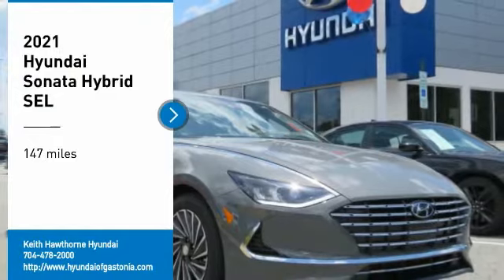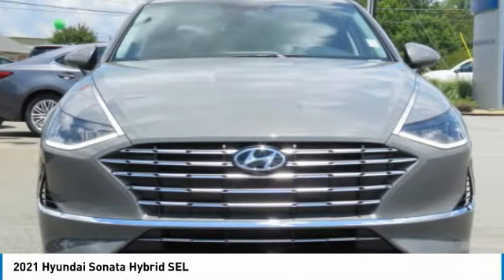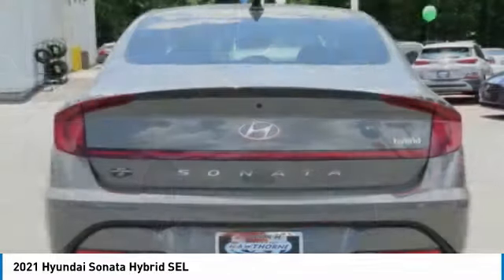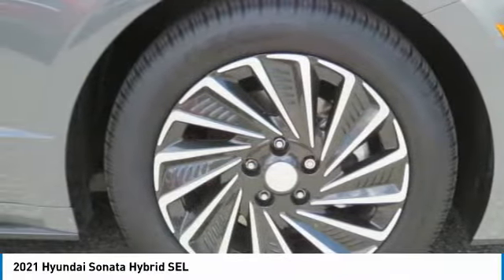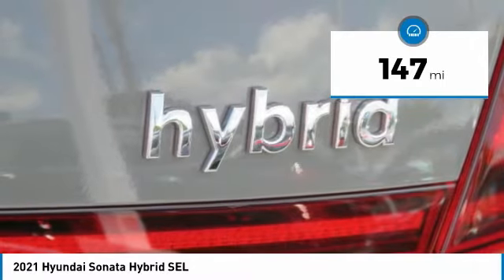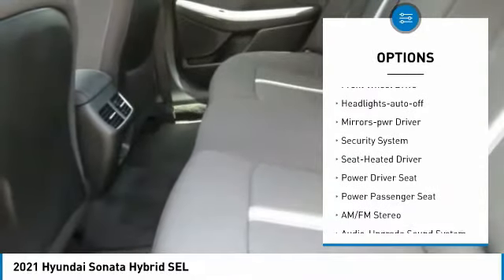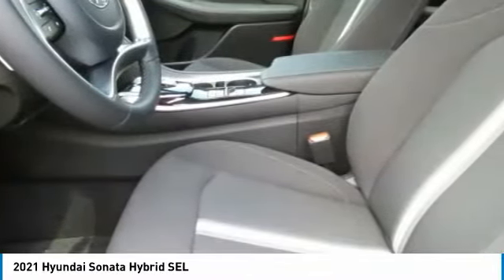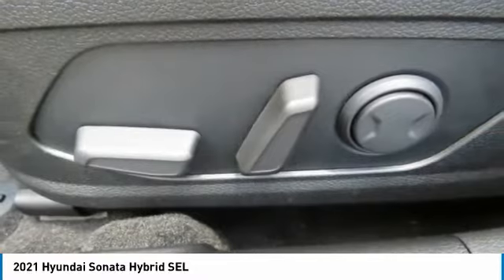2021 Hyundai Sonata Hybrid 32638X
2021 Hyundai Sonata Hybrid SEL